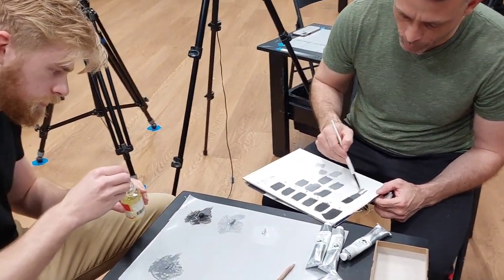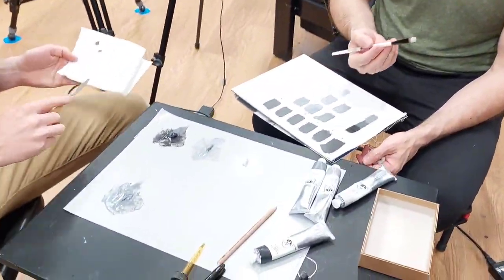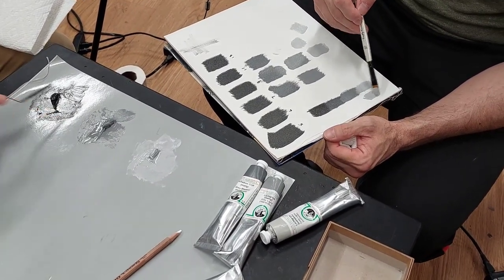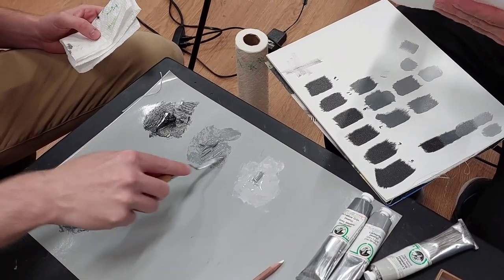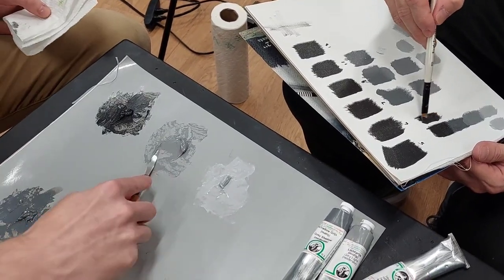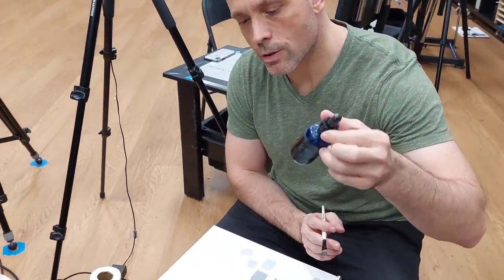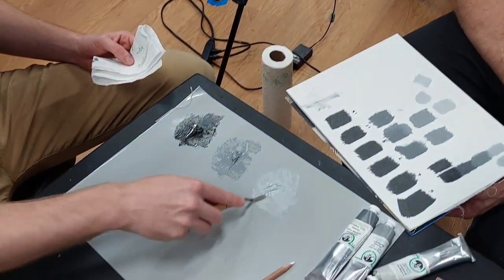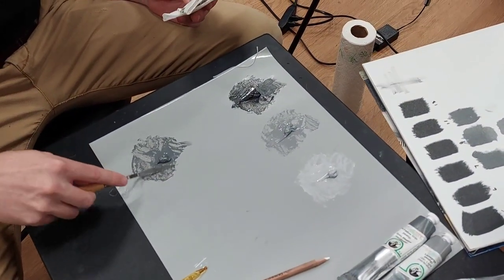How many drops of oil do we add to oil paint?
Want more art practice and study streams? Twitch

Kevin explains how to do direct painting within the Evolve Artist curriculum. This corresponds with block 4 of Evolve Artist.